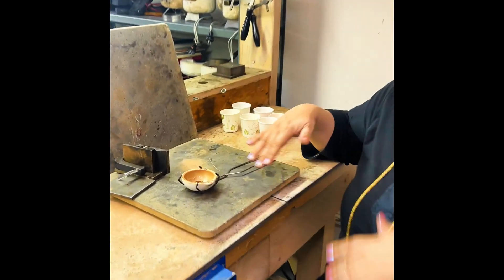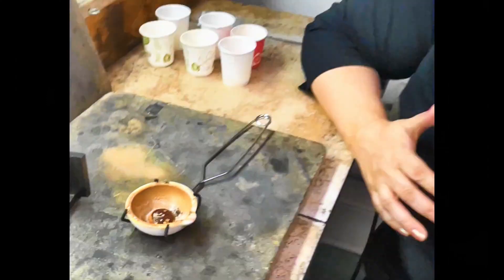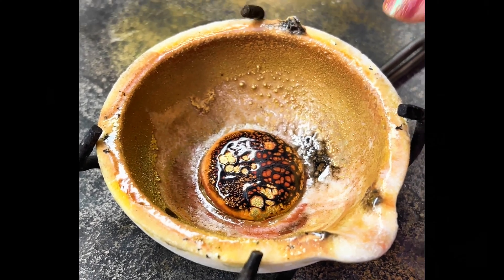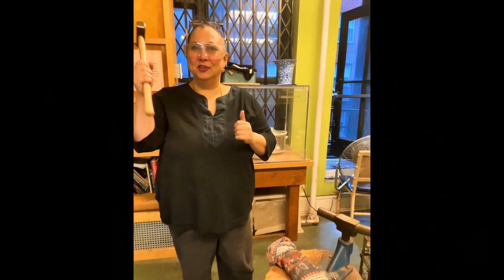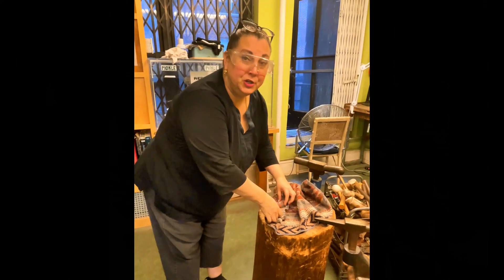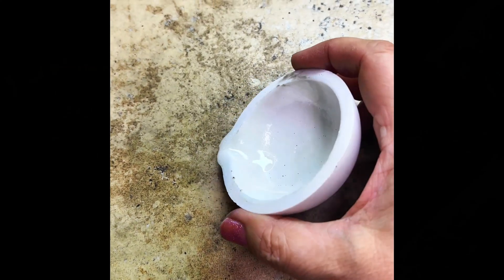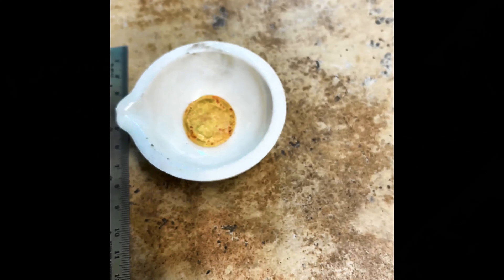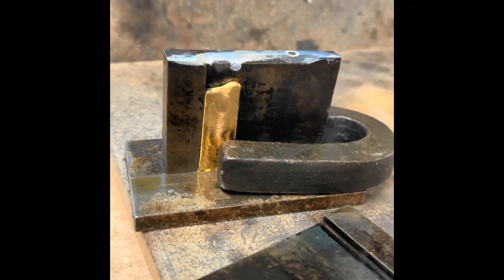When Gold or Silver Alloying Crucibles Go BAD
When Gold or Silver Alloying Crucibles Go BAD- Sooner or later, your crucibles will go bad and need to be replaced. I will show and explain how to identify this metalsmithing problem and how to safely solve it. This metalsmithing technique is the same whether goldsmithing or silversmithing. I will demonstrate how to remove your gold or silver safely when your crucible needs to be replaced and some tips on preparing your crucible.
To purchase my favorite metalsmithing tools and my favorite crucible and handle, please